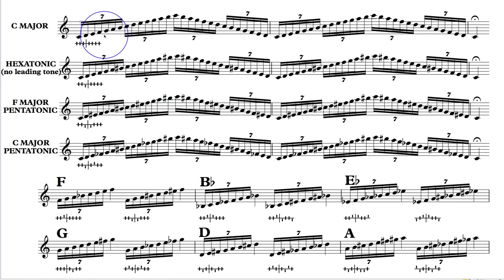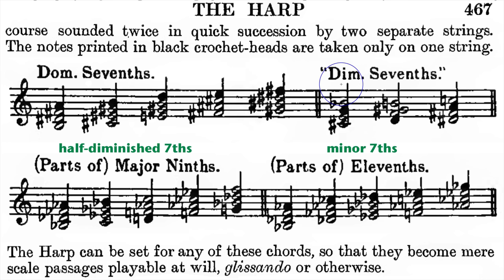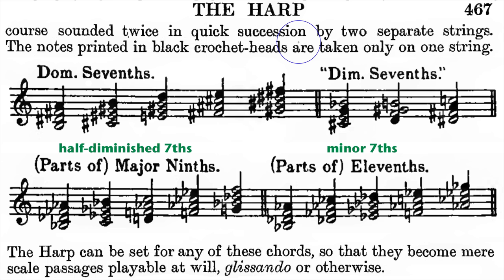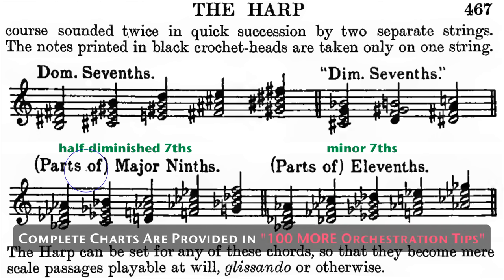Orchestration Tip: Harp Glissando Shortcuts